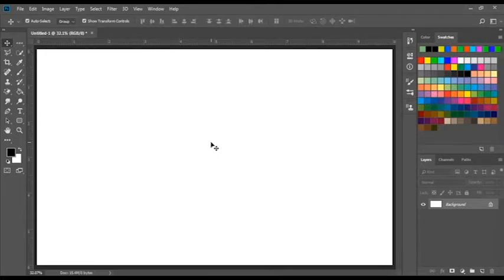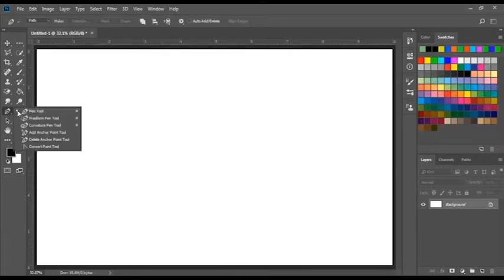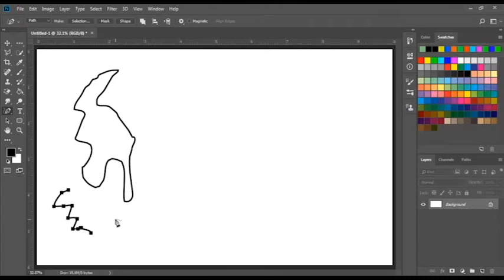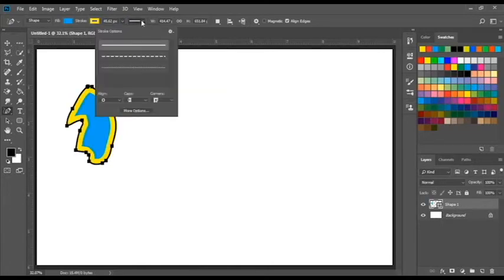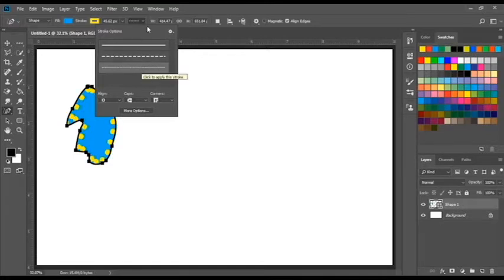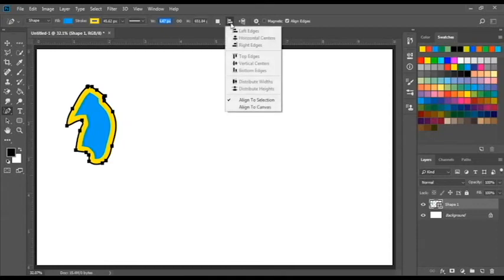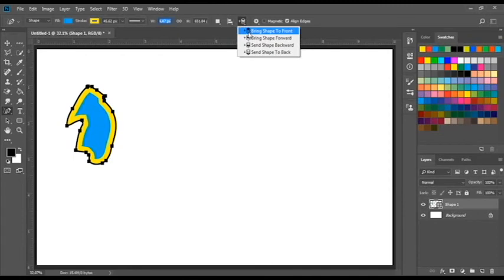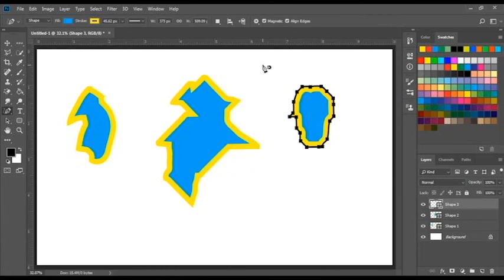43 FREEFORM TOOL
ADOBE PHOTOSHOP FREEFORM TOOL